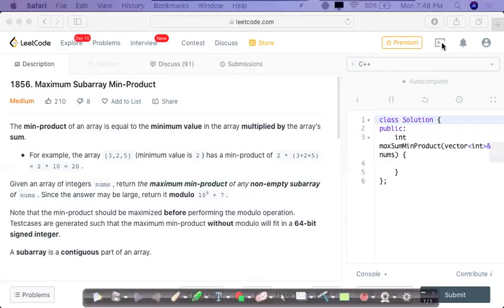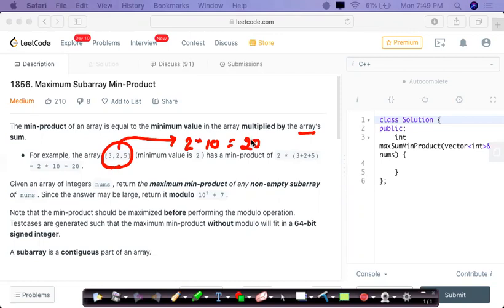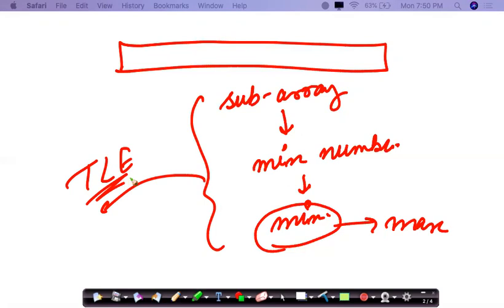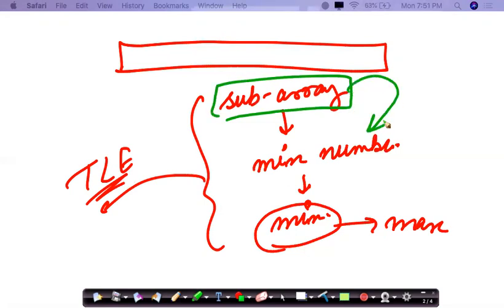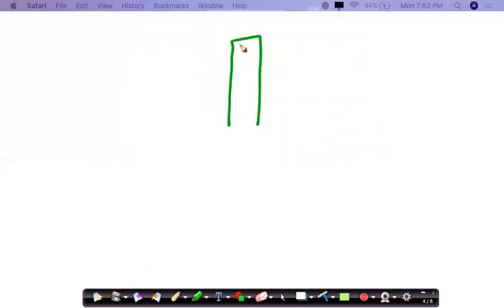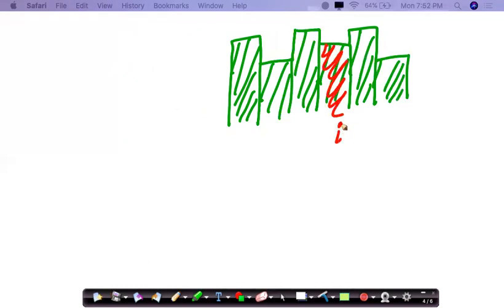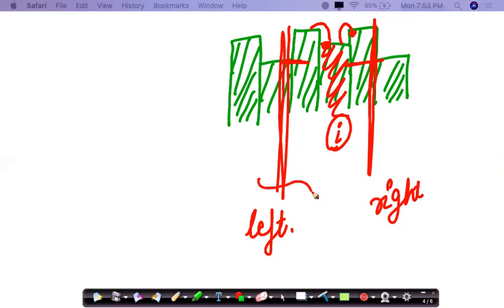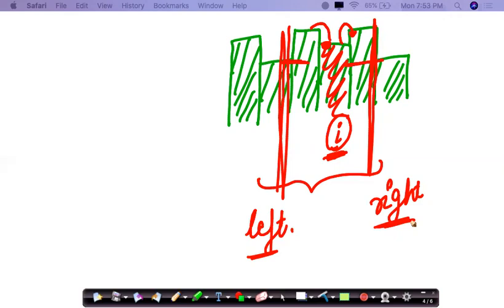LeetCode Weekly Contest 240 Question 3: Maximum Subarray Min-Product